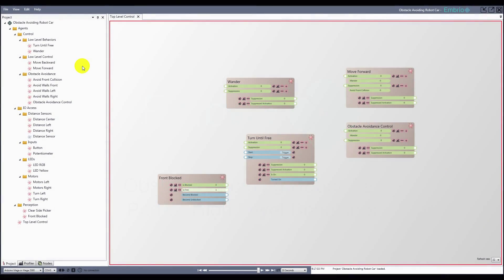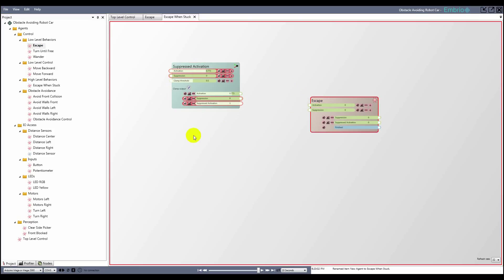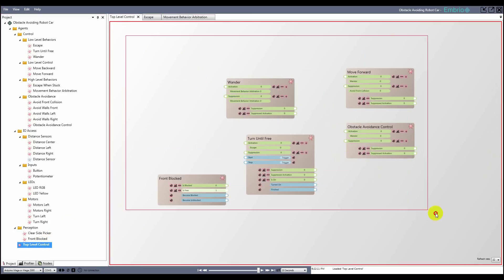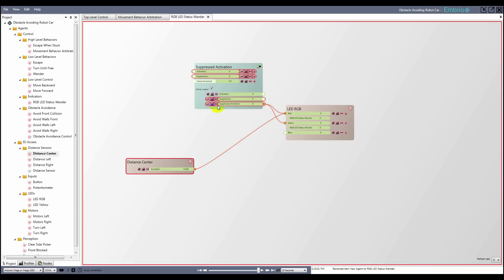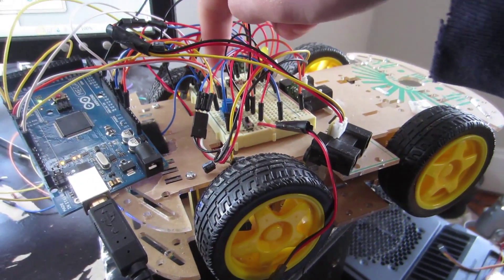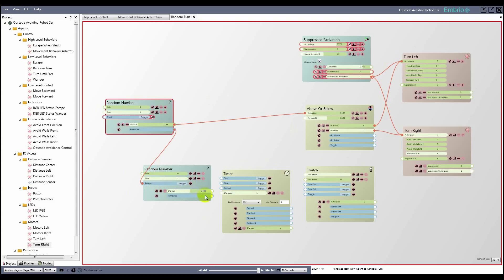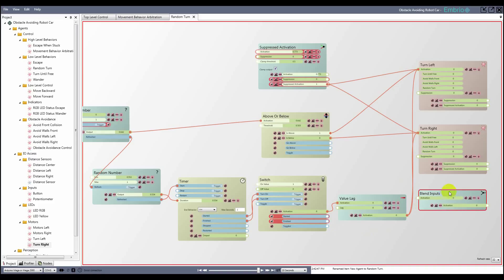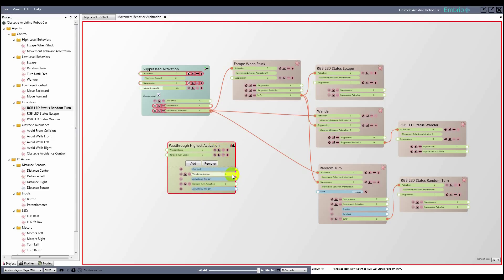Embrio - Obstacle Avoiding Car Part 3 - High Level Behaviors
This is a three part video tutorial showing how to program an autonomous, obstacle avoiding robot car using Embrio.

In part 3 the top level behavior control agents are created.  The top level control switches between the “wander” and “random turn” behaviors, and another agent turns on the “escape” agent when the car gets stuck.